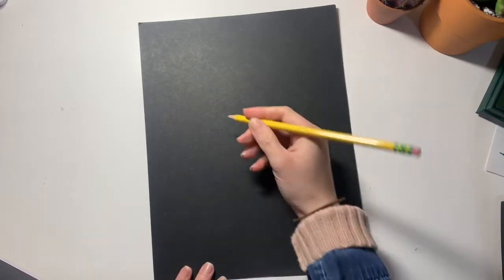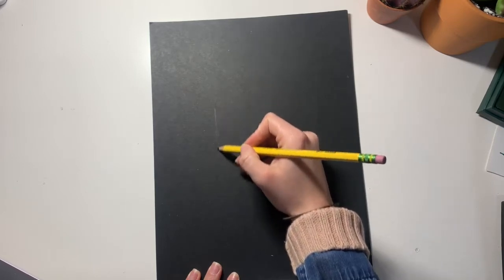Animal Portraits with Ms. Kowal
Hello artists!

Today's video is a little different. Today we are focusing on being the good and focusing on the good.
This is Tyson. This sweet little cat needs a family. I would like to help that happen.

I used chalk pastels, colored pencils, a pencil and an eraser.

Let's all be the good we need to see in the world.